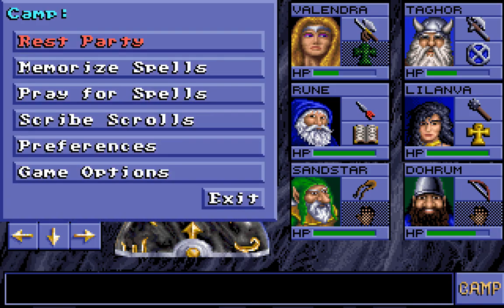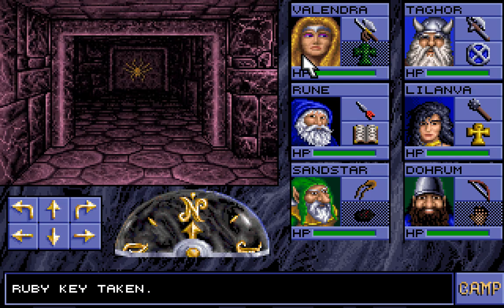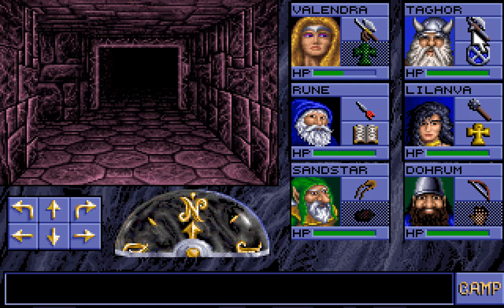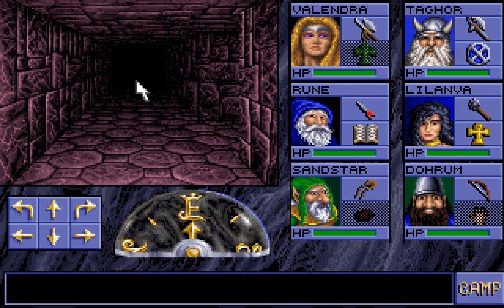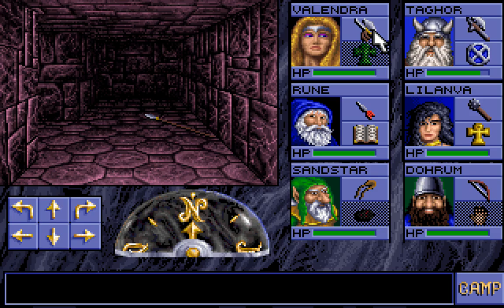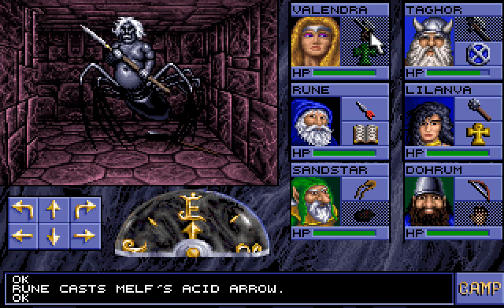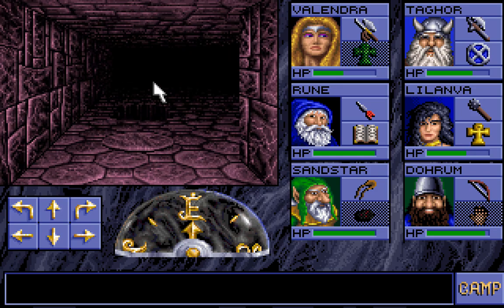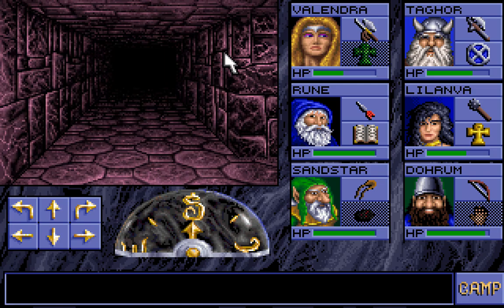Let's Play Eye of the Beholder 15: Deeper into the Flames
If you want some music to play on loop during the drow level, I suggest this as a good starting point:

There are worse enemies in the depths beneath Waterdeep then drow, even if it's hard to consider that after the floor we've spent quite a while on. They may not be able to paraylse the party with their melee attacks but there's far nastier abilities out there that we'll discover the deeper we go.

For now, it's time to leave this level once and for all and see what lies beneath the party's feet. Each floor down brings us closer to the beholder behind the curtain, manipulating events in it's plan to conquer Waterdeep. We're going to need that wand to be victorious but for that we'll need to persuade the dwarves to give it to us first.